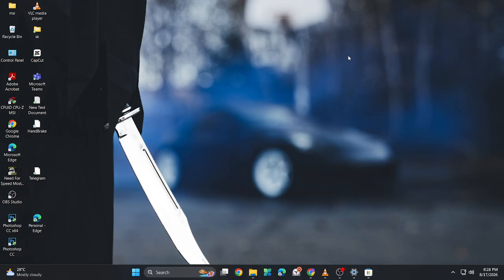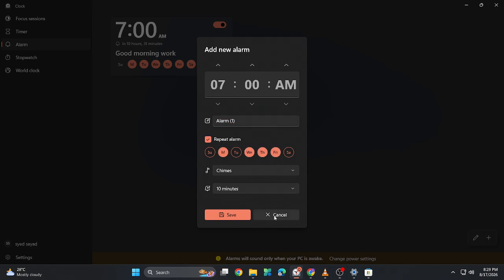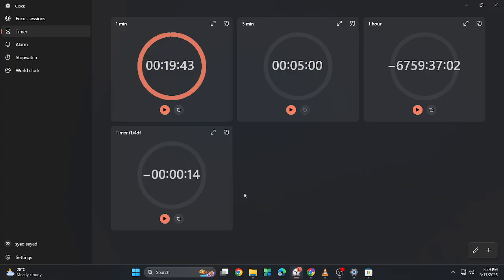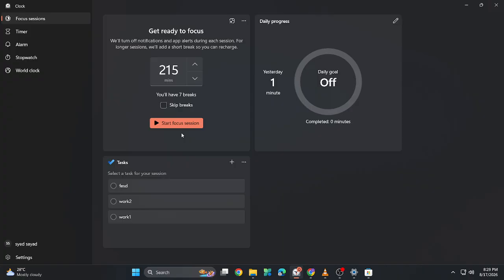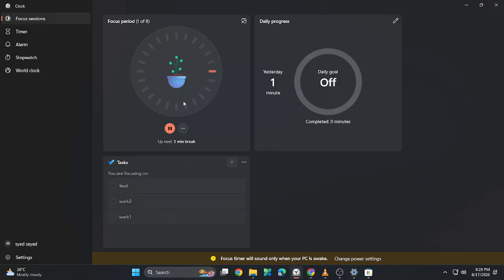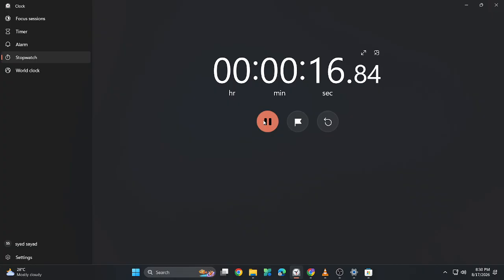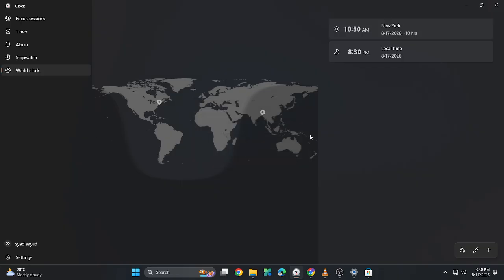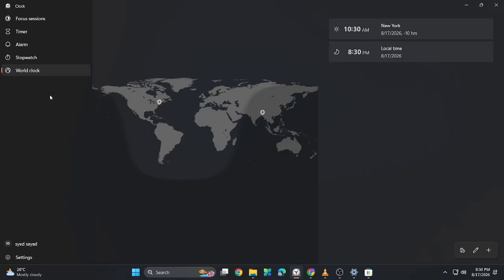How to Improve Productivity with Windows Clock Full Guide 2026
How to Improve Productivity with Windows Clock in 2026? Learn step-by-step how to use the Windows Clock app to organize your work, study, and daily tasks more effectively. In this complete Windows Clock tutorial, you'll discover how to use Focus Sessions, timers, alarms, stopwatch, and world clocks to structure your time and stay organized. You'll also learn how to plan focused work periods, schedule breaks, track elapsed time, and manage tasks with available Microsoft To Do and Spotify integrations when supported. Perfect for students, professionals, remote workers, and anyone who wants to build better time-management habits with Windows.